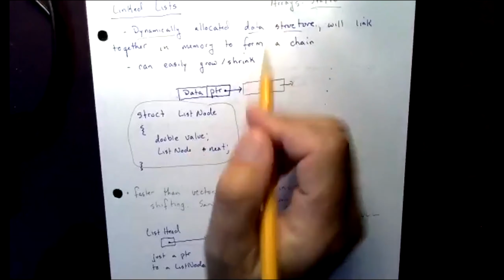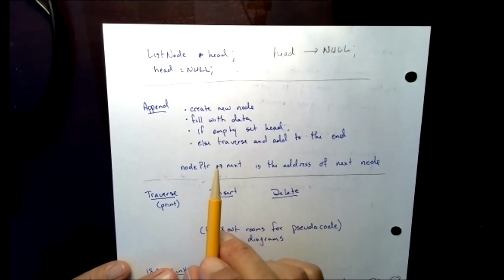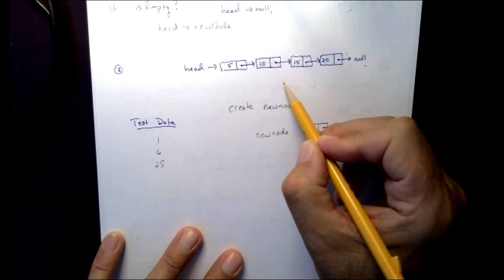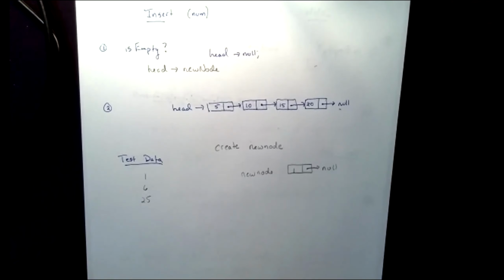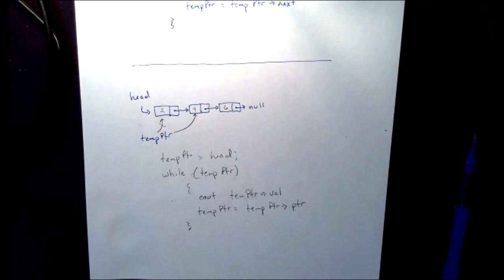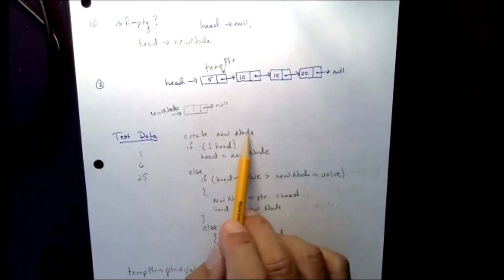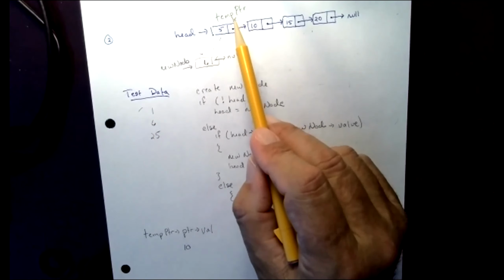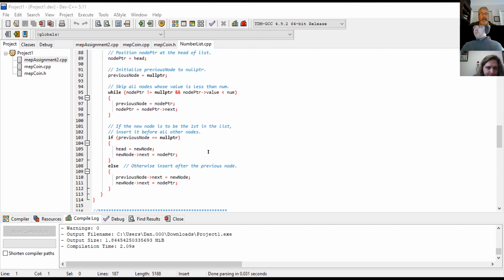CPS 162 G18 Linked Lists